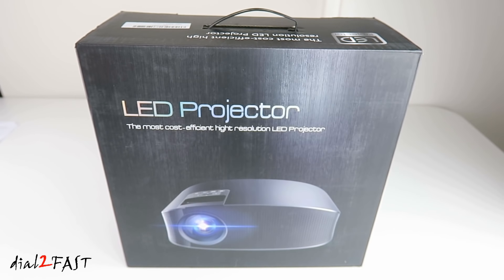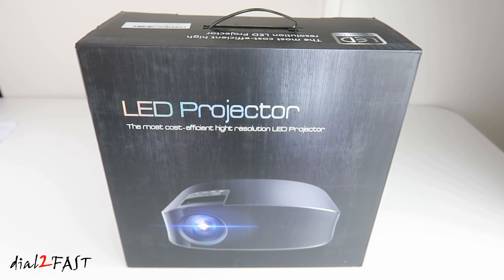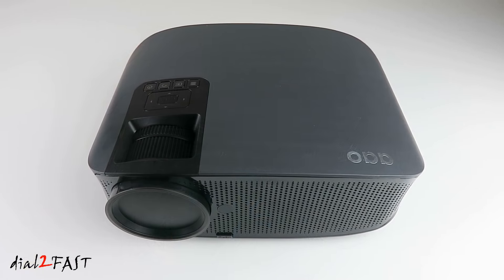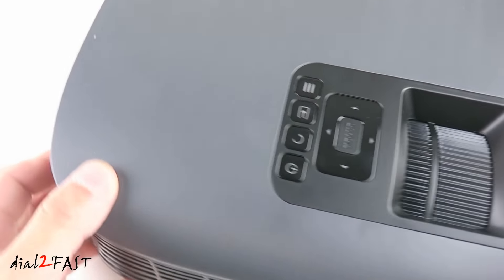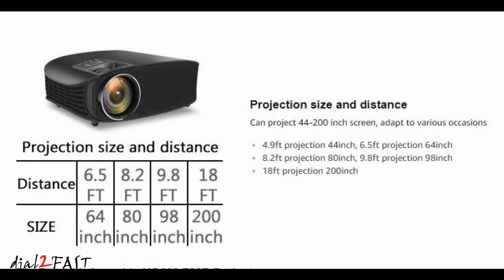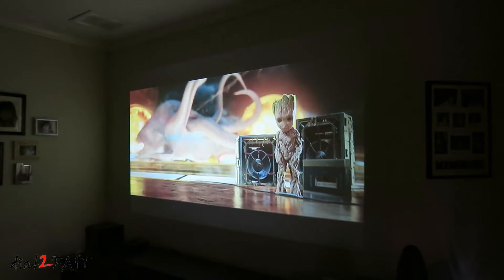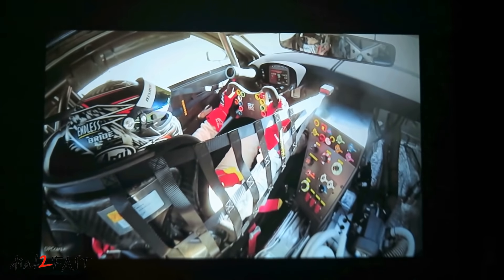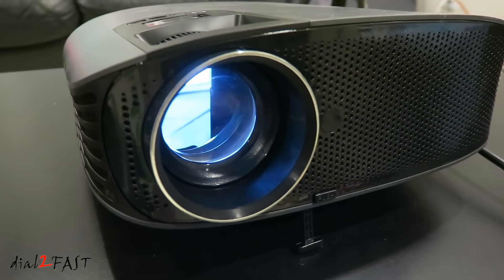$200 YG600 FHD 1080P Multimedia LED Video Projector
Shop For All LED Projectors

* This Arpenkin FHD LED Projector is no longer available. Please use above link to shop for latest models.